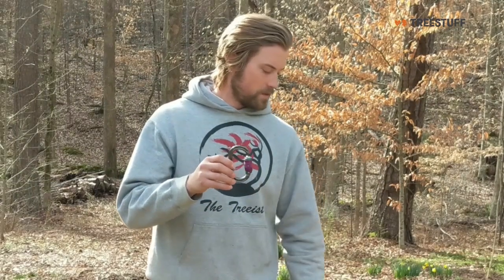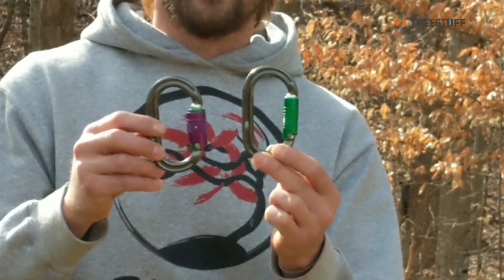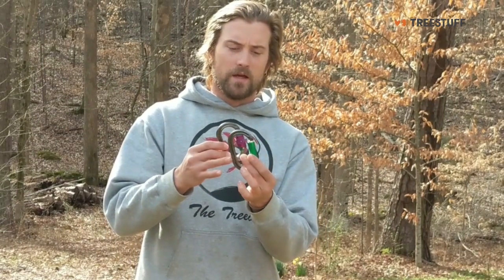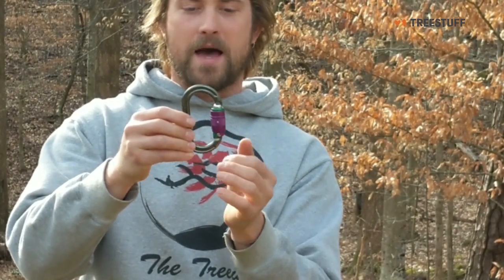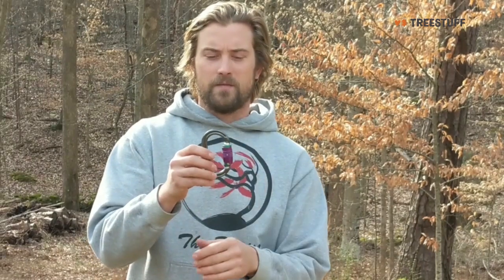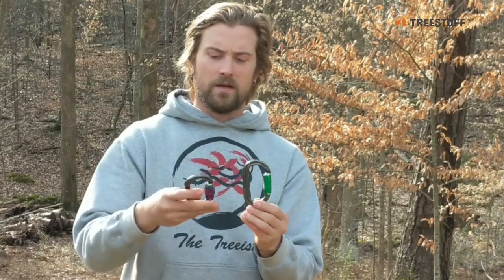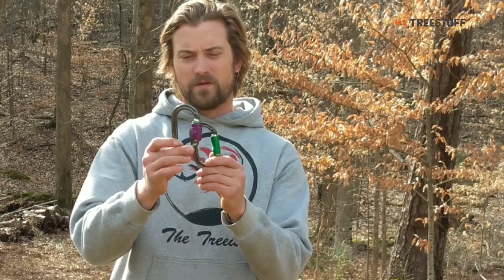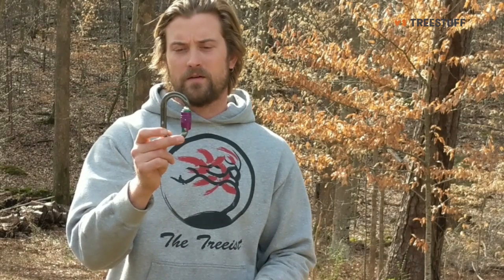DMM Ultra O Durolock Carabiner - David Ricks' TreeStuff Customer Video Review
North Carolina arborist David Michael Ricks sent us this great video reviewing the DMM Ultra O Durolock Carabiner, available at TreeStuff.com.

Send in a TreeStuff Customer Video Review and get a $10 TreeStuff gift certificate!